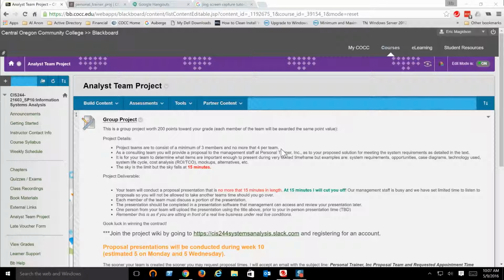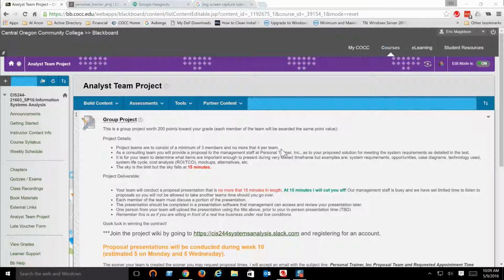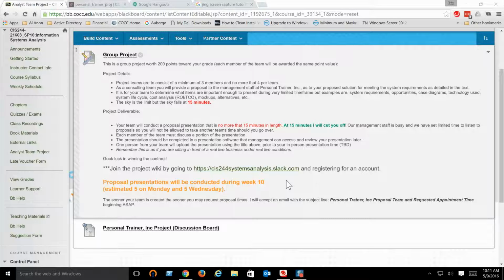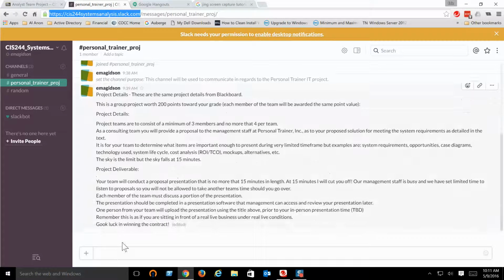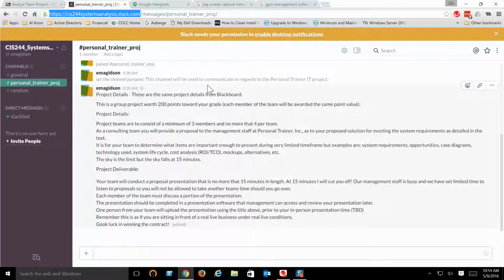Personal Trainer Online Project Introduction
This is a basic introductory video discussing the requirements, technology, and deliverables for the Personal Trainer Team Project for CIS244 Systems Analysis.